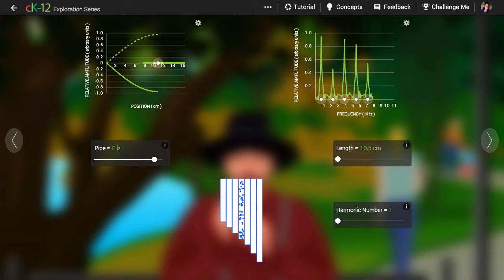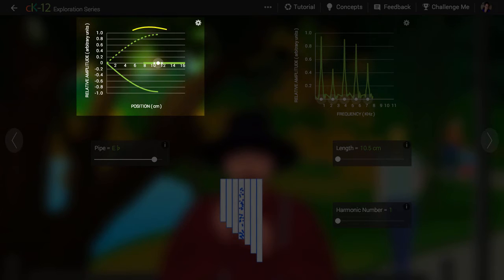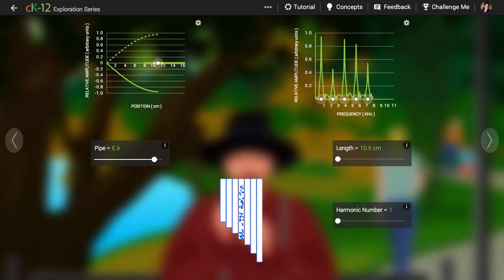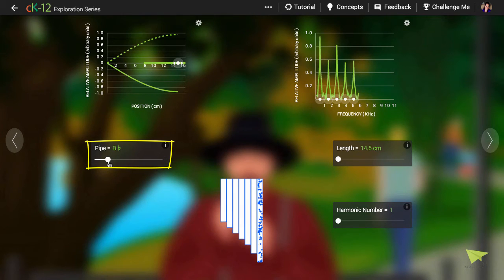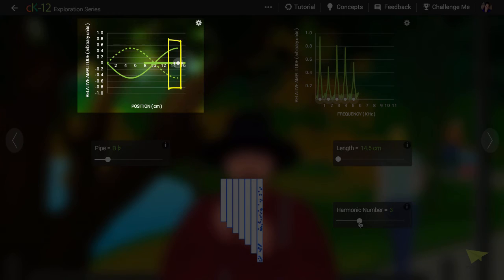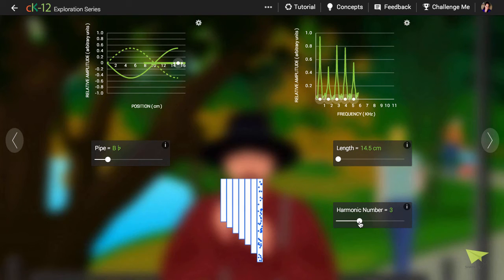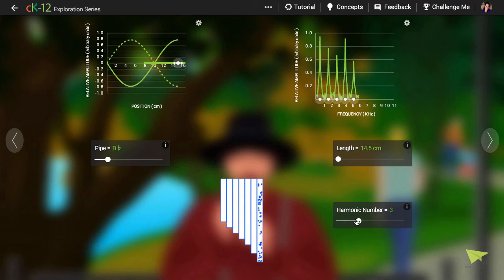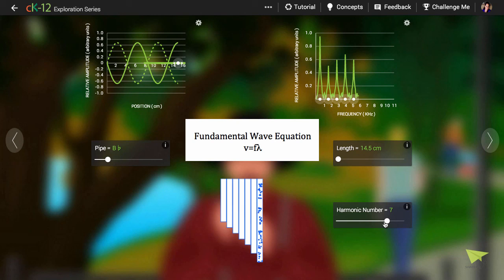Pan Flute Walkthrough Video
How do we tune a pan flute?